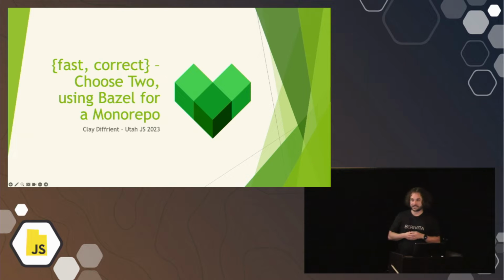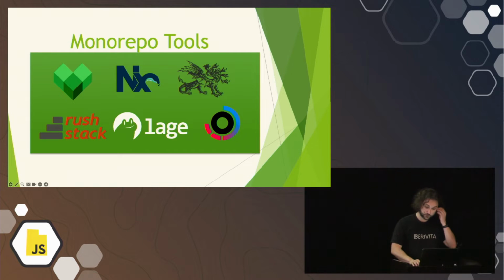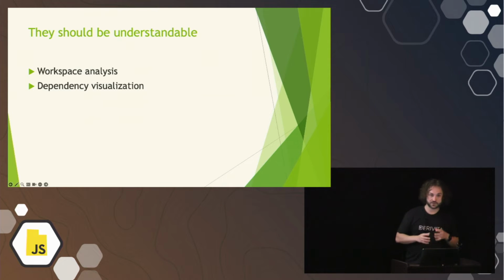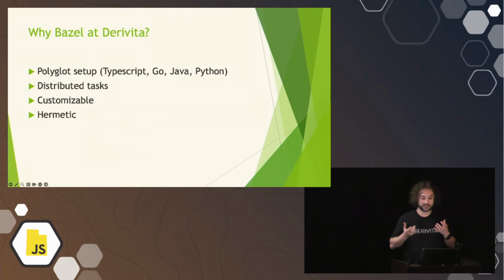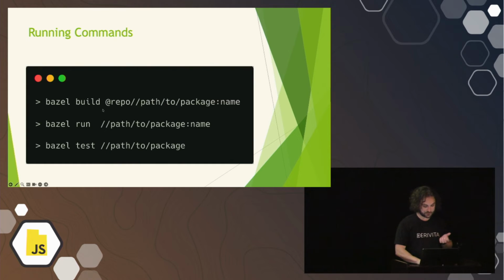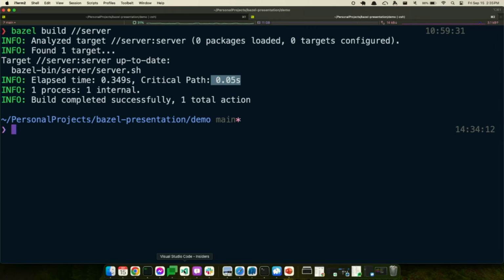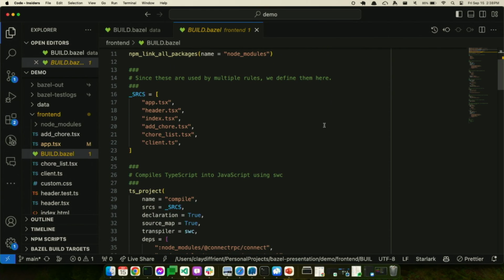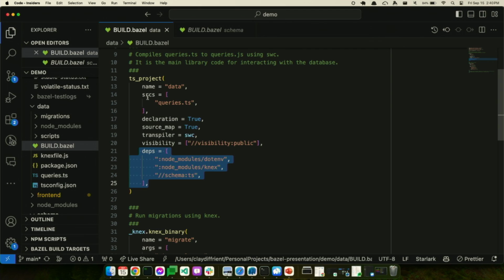Fast/Correct: Choose two using Bazel for a monorepo - Clay Diffrient - UtahJS 2023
In this presentation I will break down different features that make Bazel an ideal candidate for your monorepo. I'll go through using it to organize, build, test, and deploy your code. I'll discuss the pros and cons as it relates to other monorepo tools such as Lerna.

I'll discuss how we use it at Derivita to manage a project with multiple languages breaking out of just the JavaScript/TypeScript world.